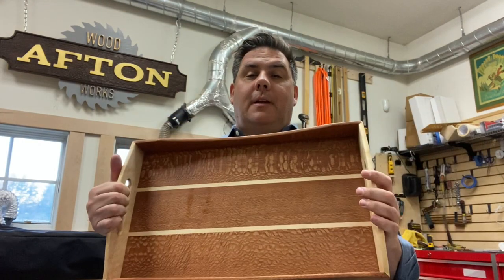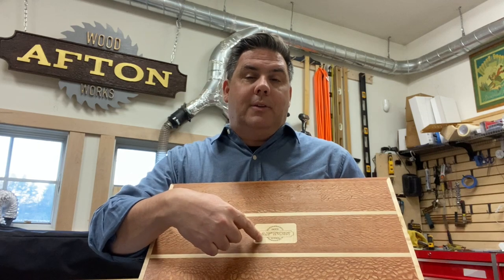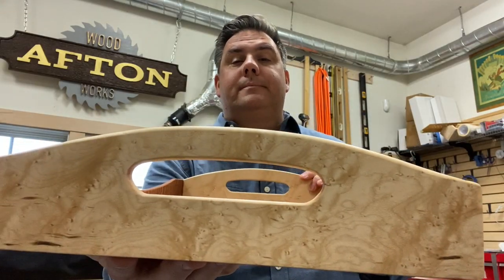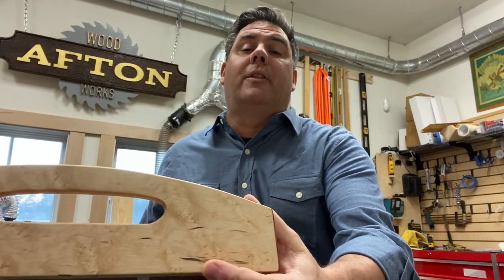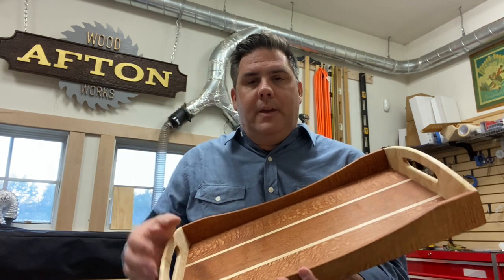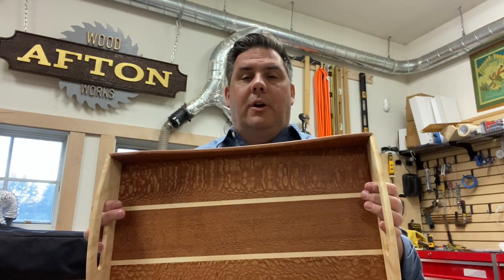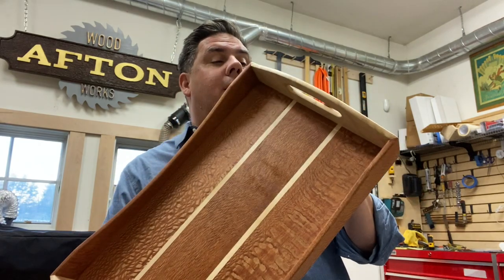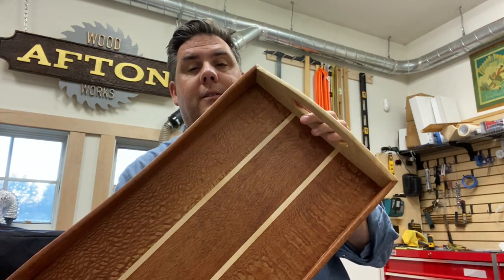Serving Tray - Lacewood and Bird's Eye Maple finished in Rubio Mono Coat